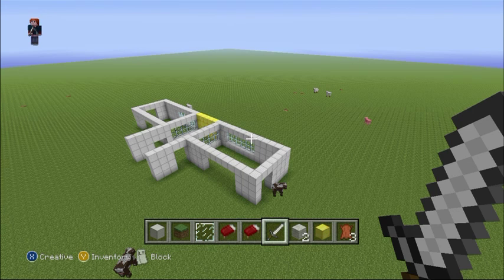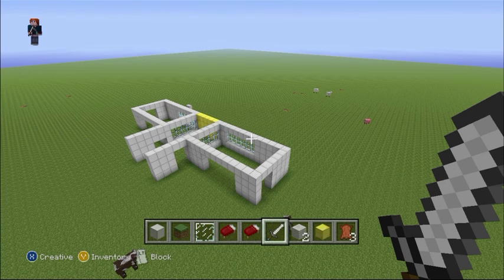MineCraft pocket Edition-Deluxe Apartment Update 2